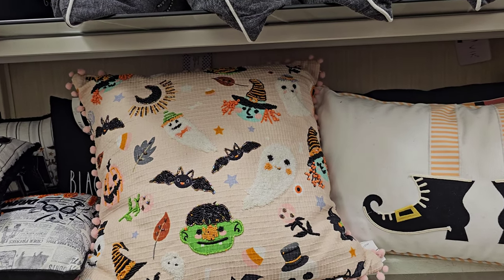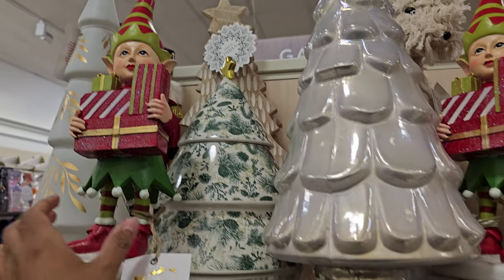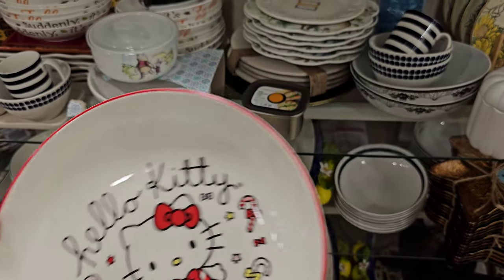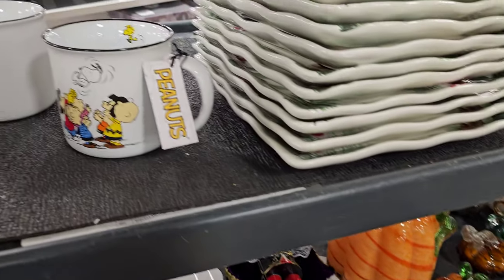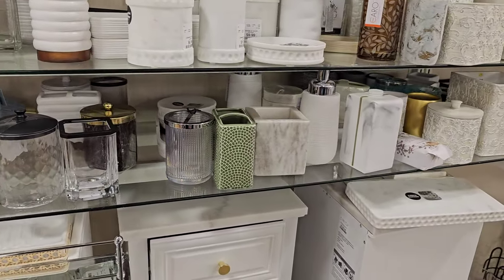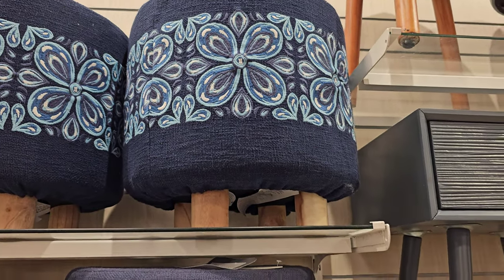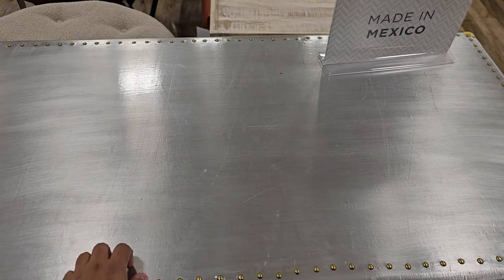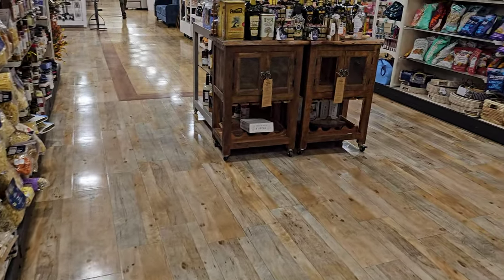HOMEGOODS COME SHOP WITH ME HOME DECOR + KITCHEN + BATHROOM AND MORE